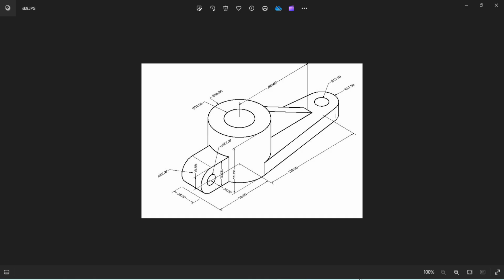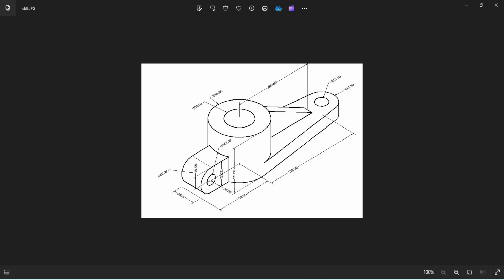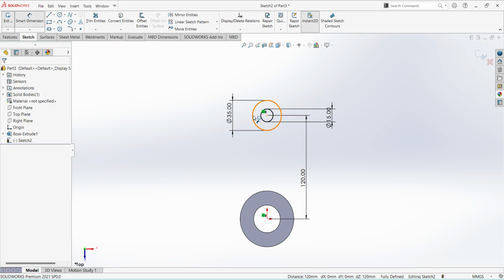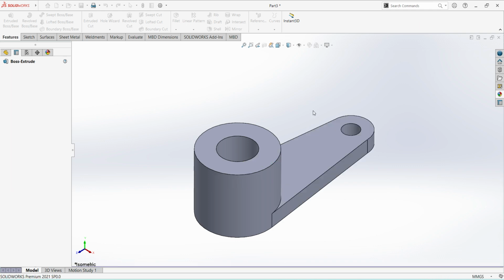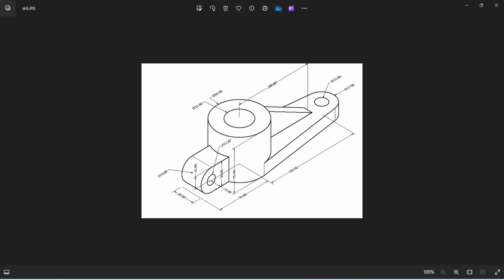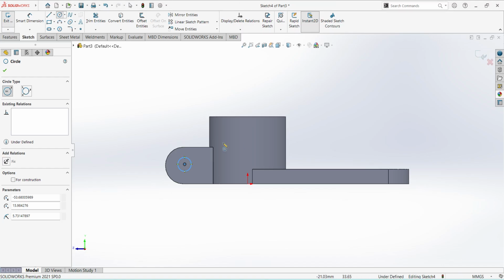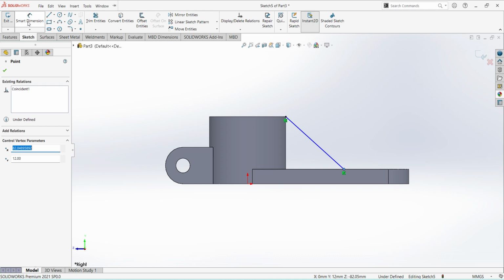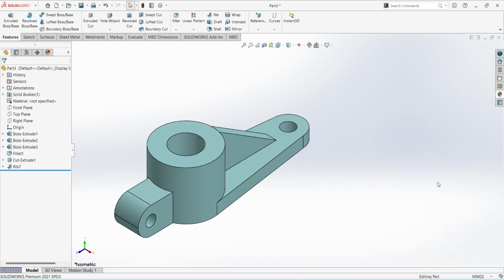SolidWorks 3D Modeling Tutorial: Ex 32 | SolidWorks Tutorial for mechanical engineering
Welcome to Ex 32 of our SolidWorks 3D Modeling Tutorial series! In this tutorial, we'll explore advanced techniques and features in SolidWorks to create complex 3D models. Join us as we dive deep into the software to enhance your design skills and productivity.